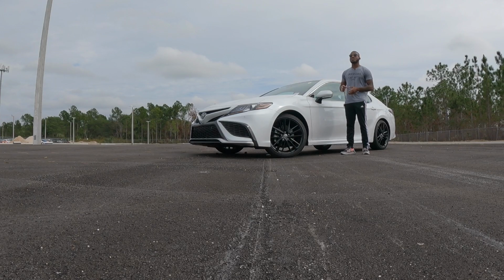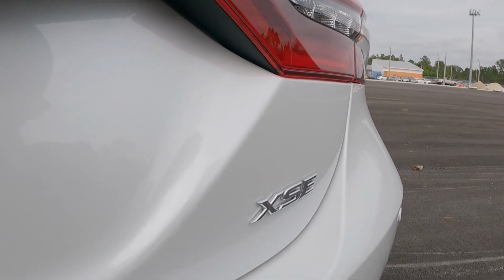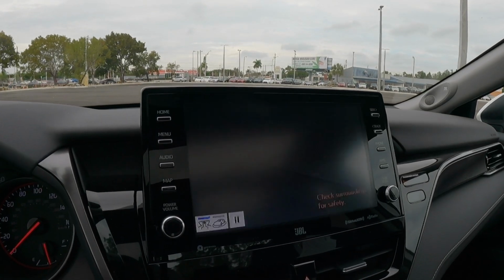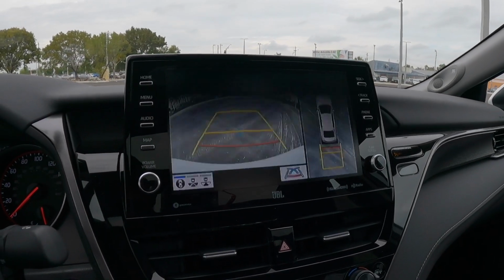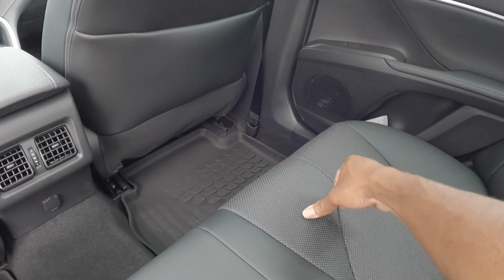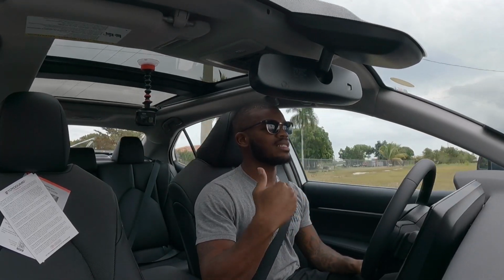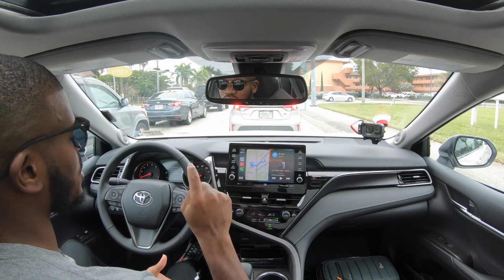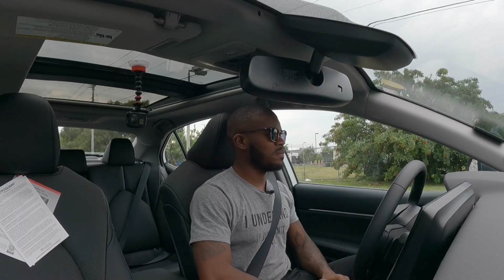2022 Toyota Camry XSE - The Top Seller!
South Dade Toyota, 29330 S Dixie Hwy, Homestead, FL 33033 (Ask For Wilford F.)